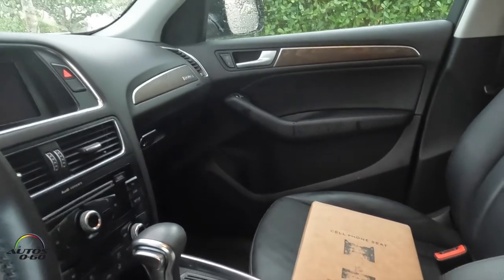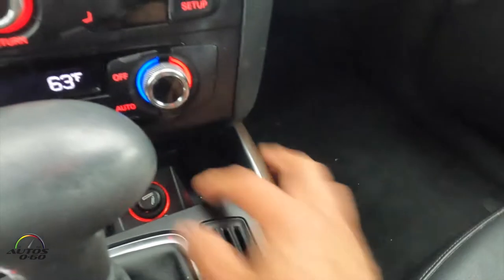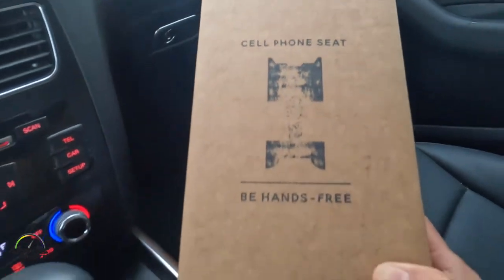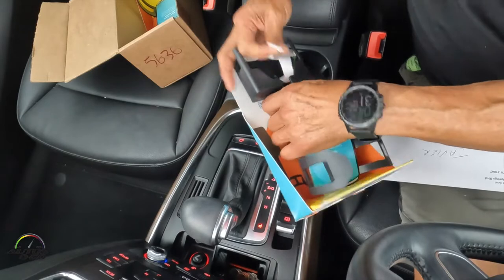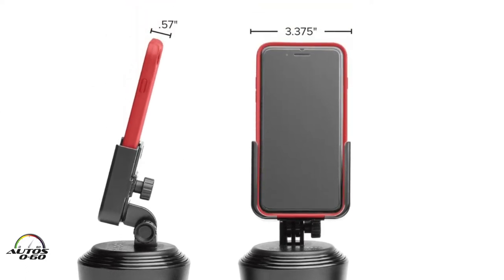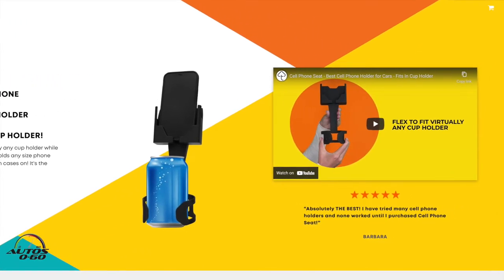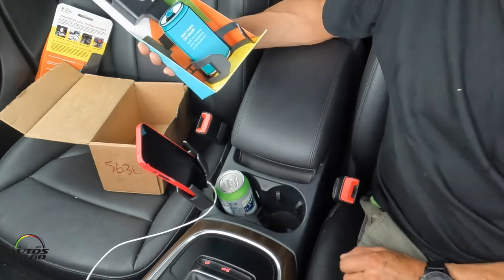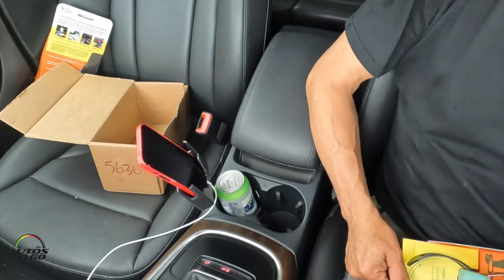Cellphone Seat, better and cheaper than the WetherTech CupPhone!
CELL PHONE SEAT-The Different Mobile Phone Holder for the Car, Boat or RV!

Why is this mobile phone mount different than all the others on the market? It allows you to connect your phone to the charger and AND you can still use the cup holder for your drinks!

You can use it vertically or horizontally with or without a case. It's so versitail! Fits round cup holders three inches or larger and can be used in cars, SUVs, trucks, boats, RVs, golf carts, stadium chairs and seating and even lounge chairs!

No blocking the dashboard or air vent like other car cell phone holders on the market! Veteran-owned and USA Made Cell Phone Seat is safest way to go!